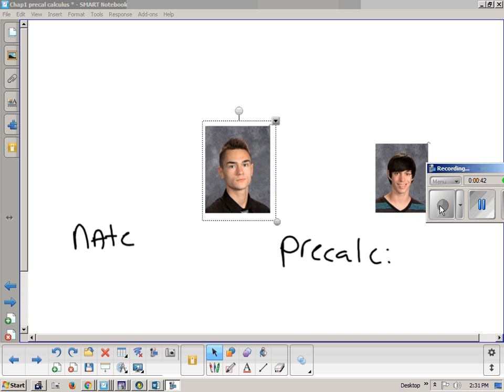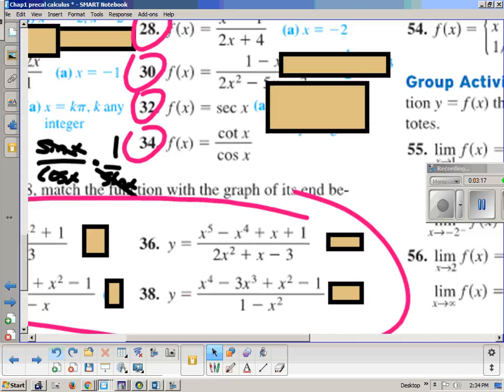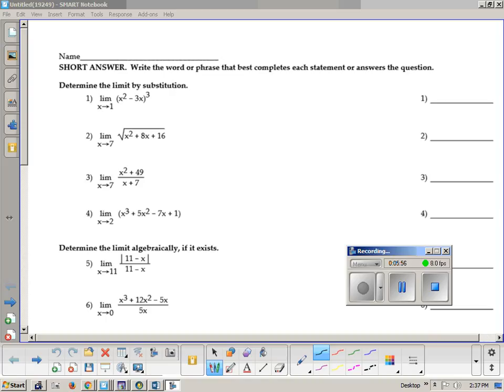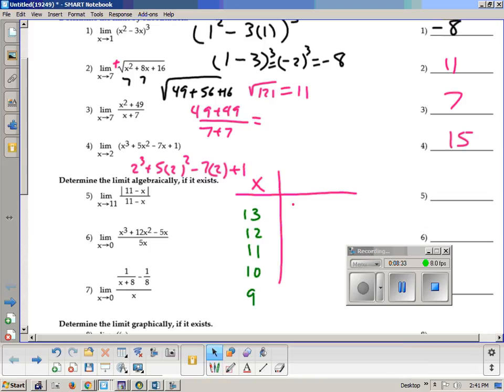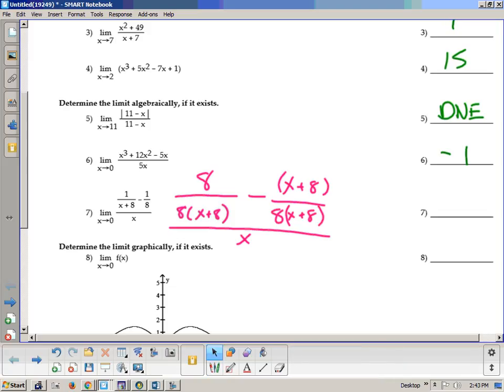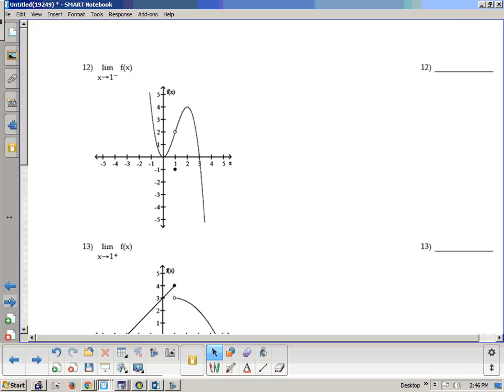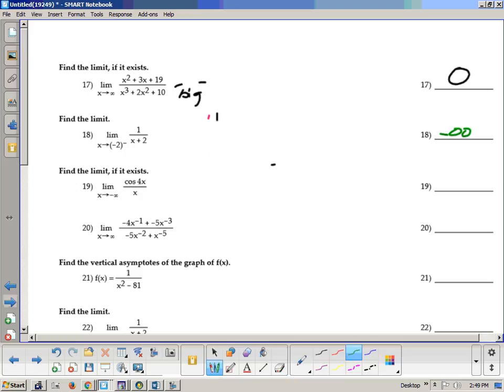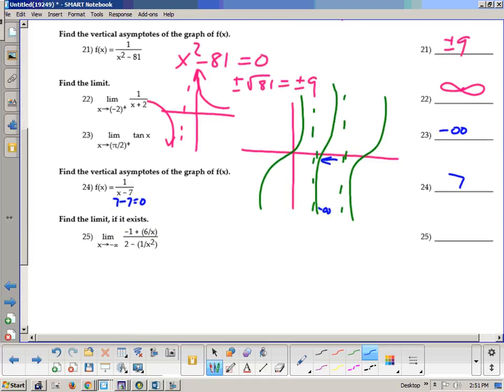precalc review quiz and hw